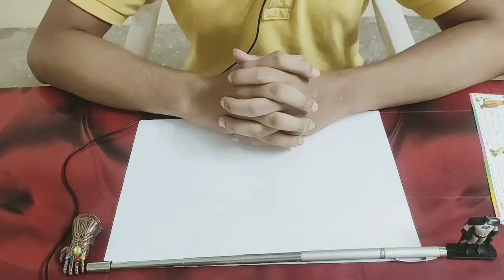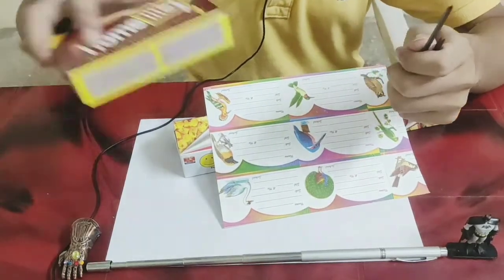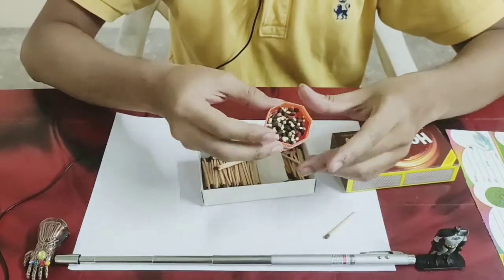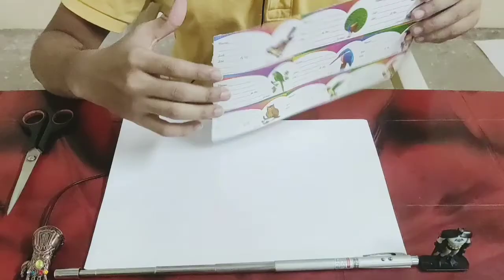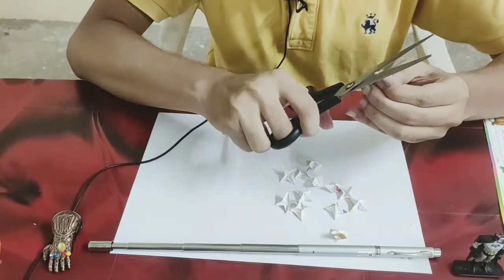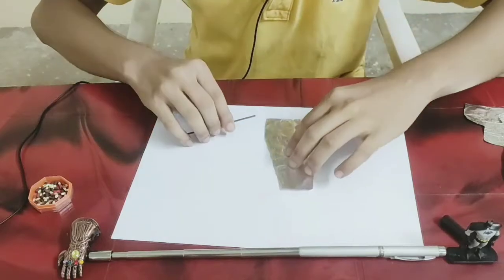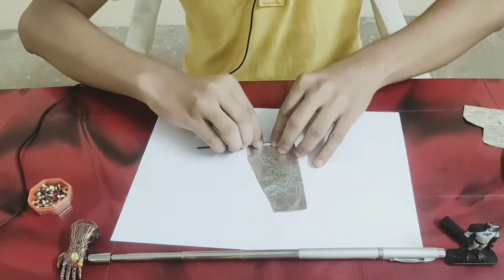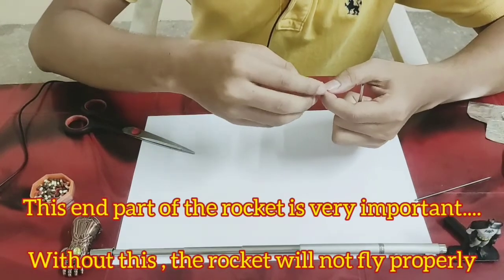Rocket with Matchstick. Very simple project.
Very Interesting. Watch it.
Cradit goes to Soumodip ...Thnx